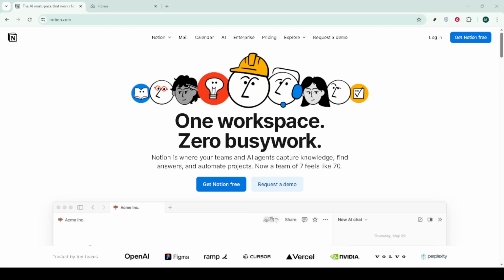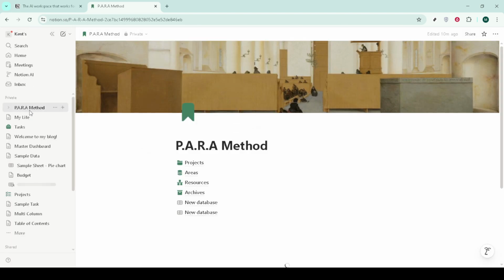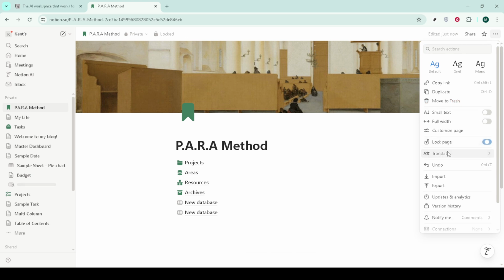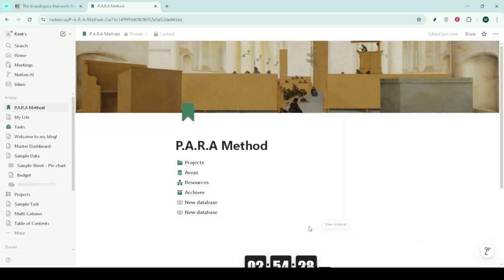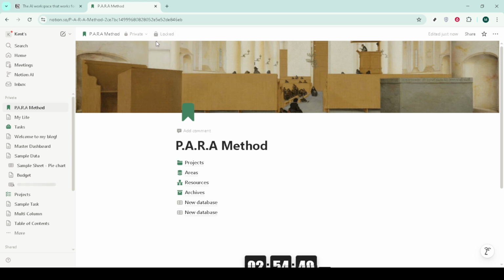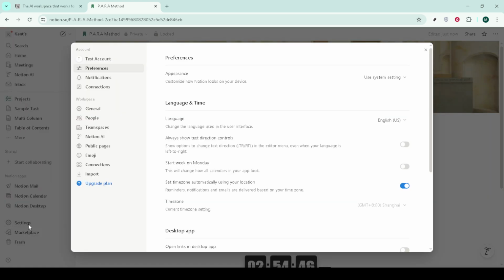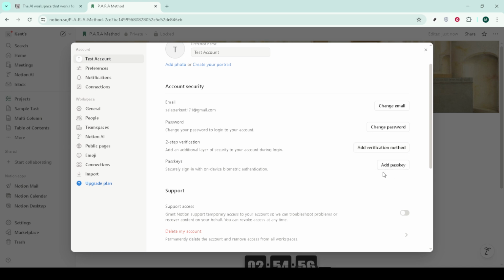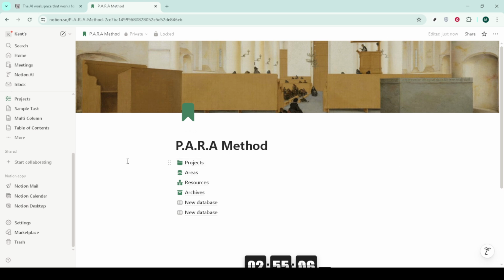How to Lock Notion Page with Password [2026 Guide]